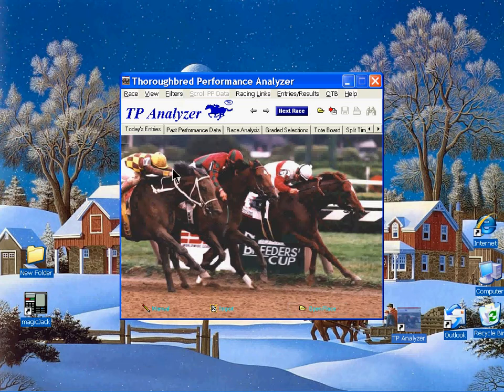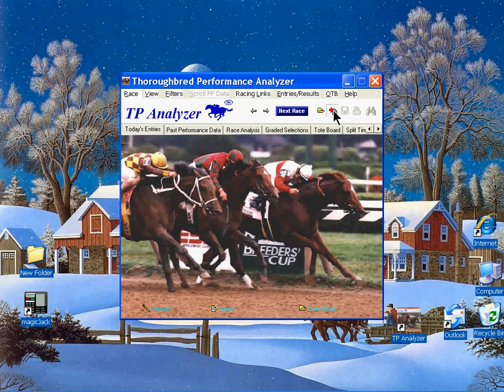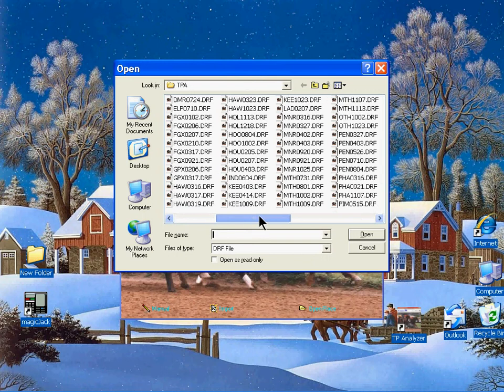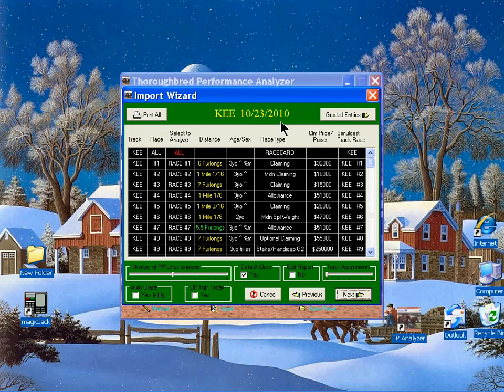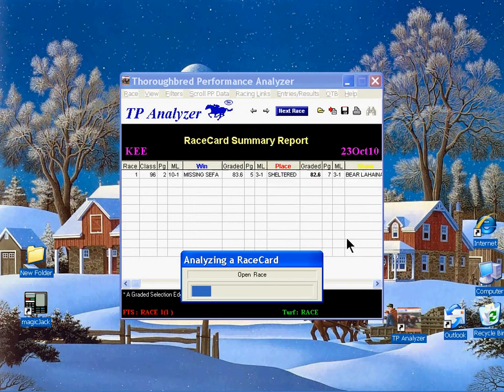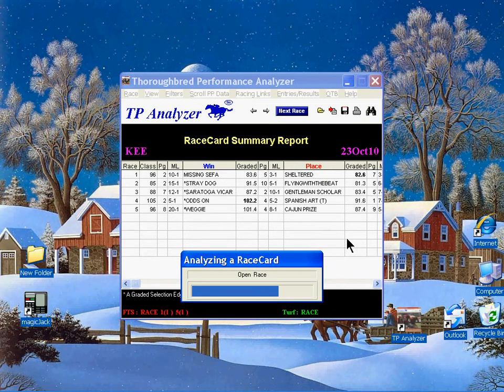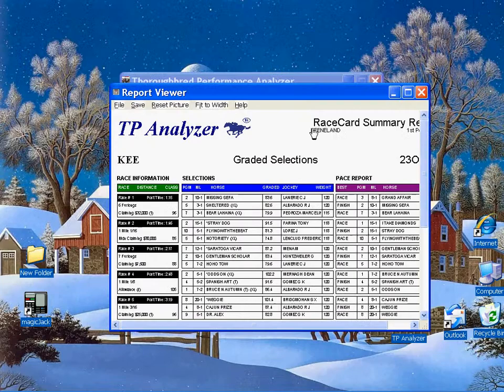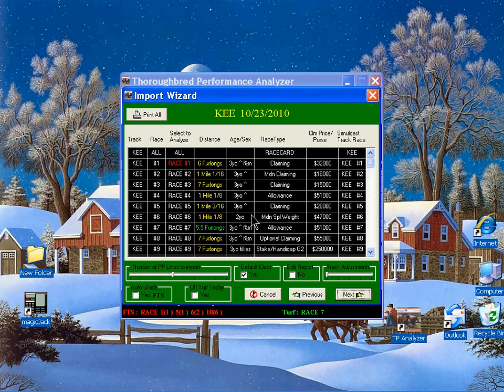Importing Data into the Thoroughbred Performance Analyzer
Illustrating how to import race card data files into the TP Analyzer